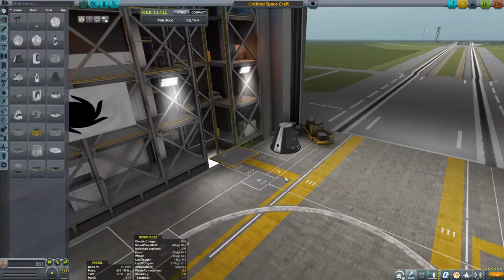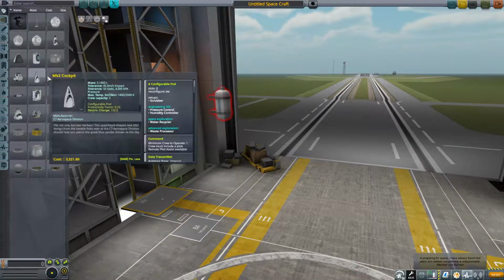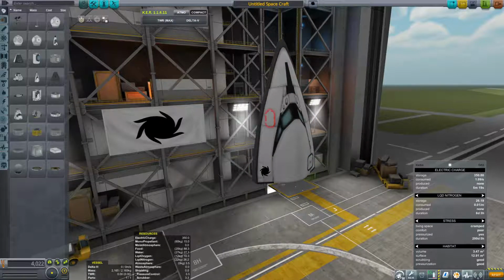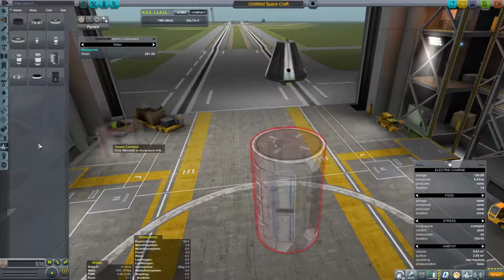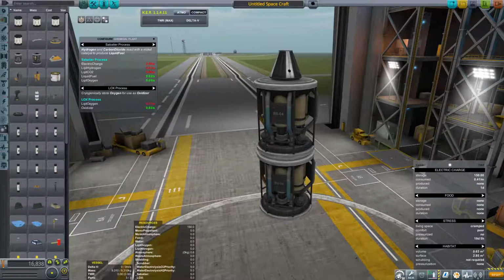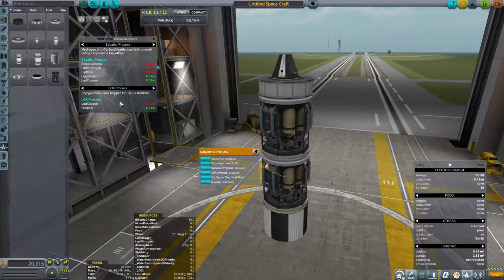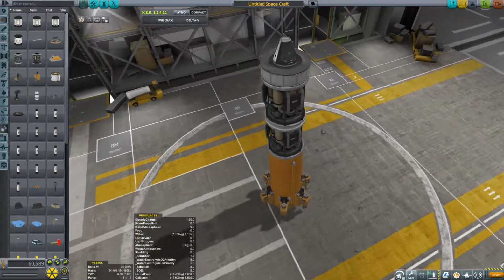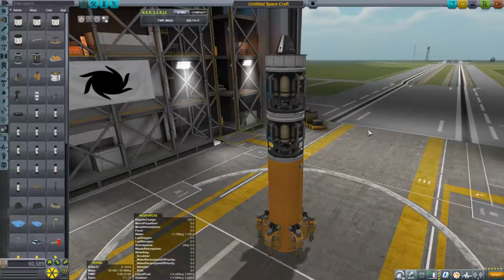Kerbalism - My Profile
Just a quick video showing what I've changed for my profile in Kerbalism 1.6 that I'll be using for my Season 3 lets play.

Install all the mods via CKAN, then drop my profile in the Kerbalism/Profiles folder, and change Kerbalisms settings.cfg to used profile sthedgehog instead of default.